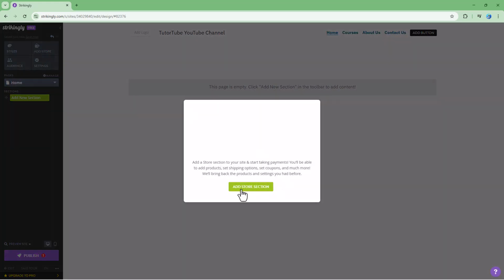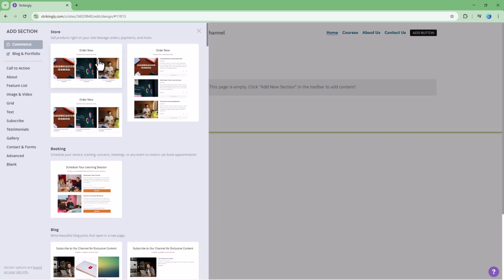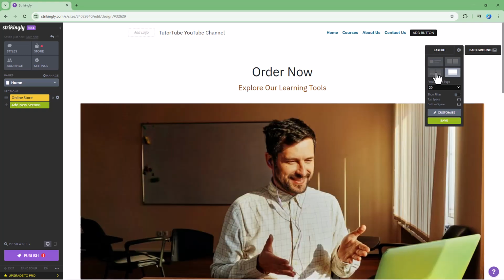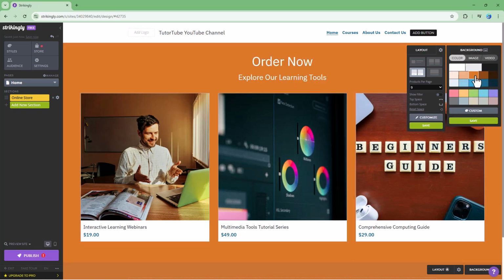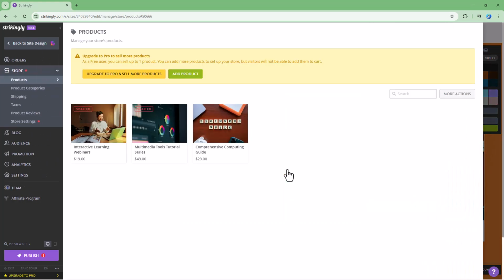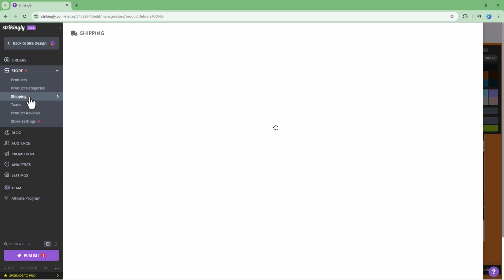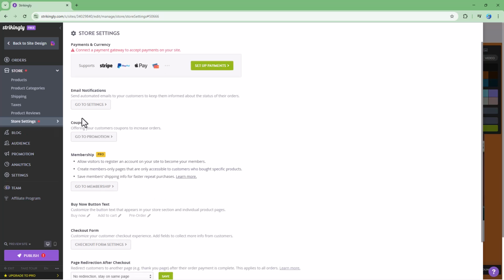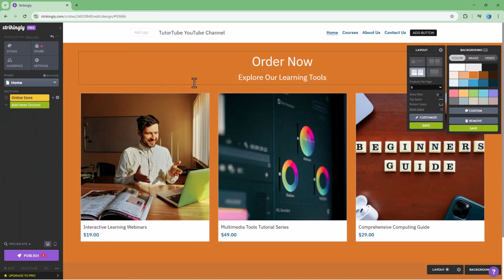Strikingly - Lesson 58 - Enabling Store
In this tutorial, we’ll explore Enabling Store Strikingly, an easy to use website builder for creating modern websites without coding.